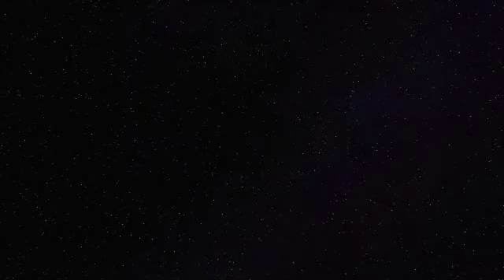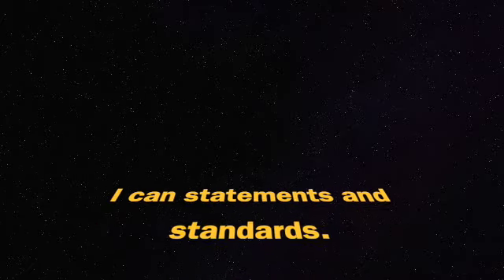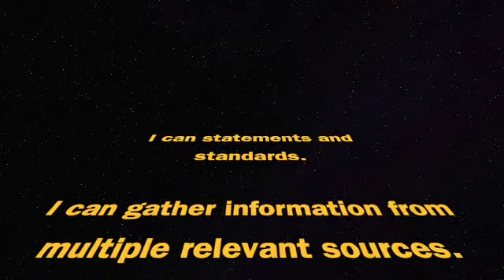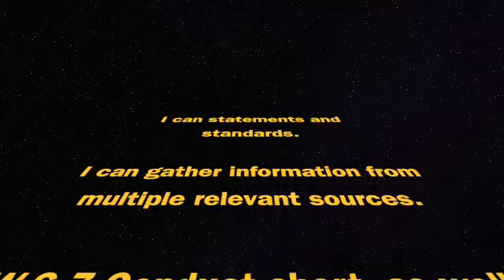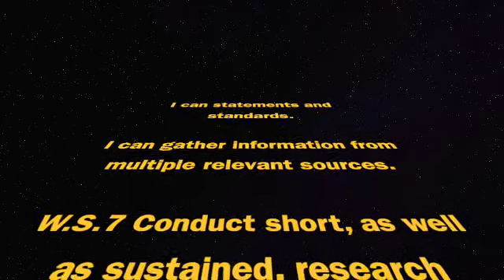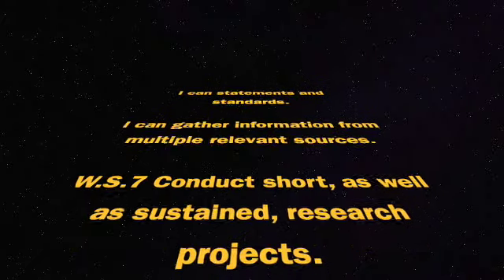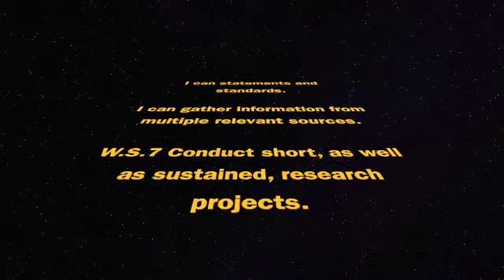Senior English Creating Citations 10-1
Creating Citations 10-1